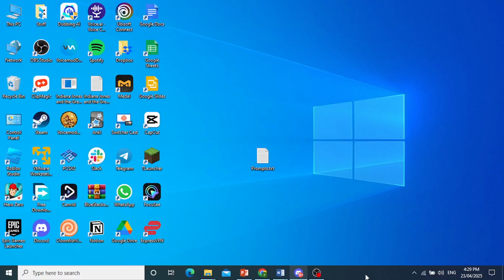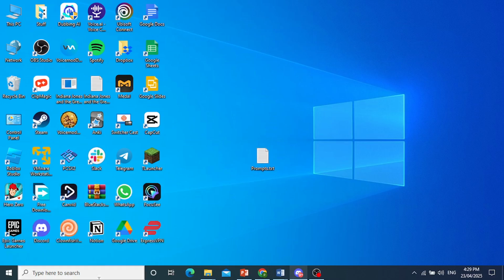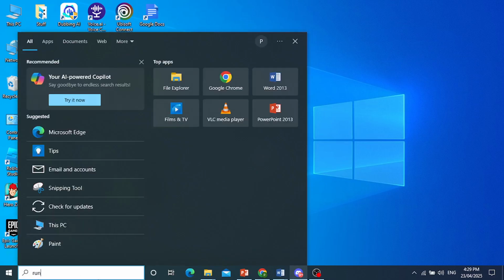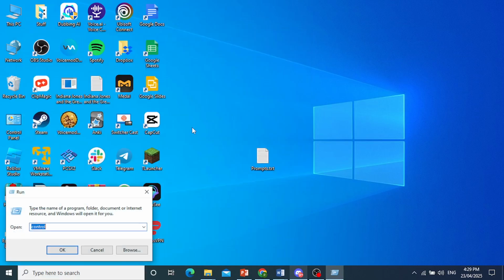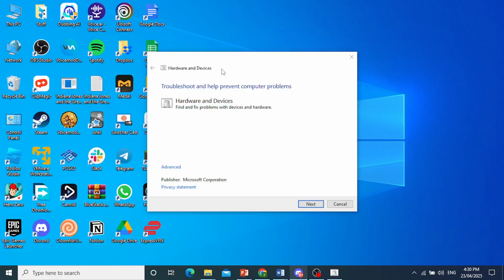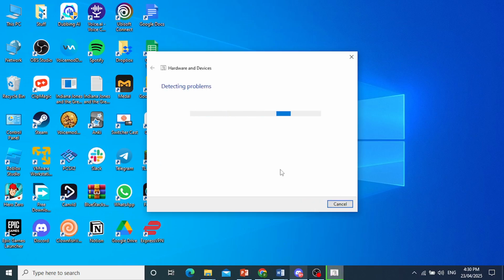How to Fix Unknown USB Device (Device Descriptor Request Failed)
Learn How to Fix Unknown USB Device (Device Descriptor Request Failed)